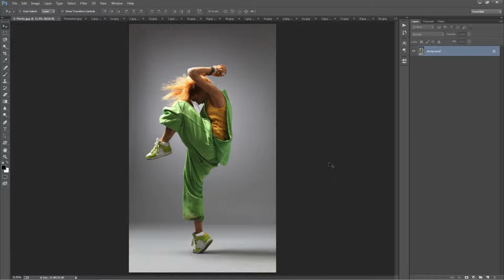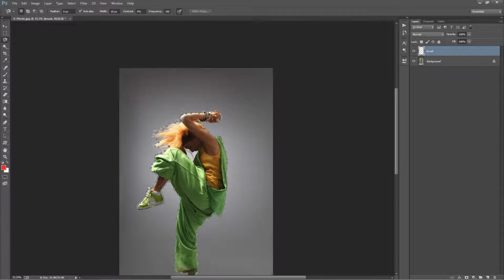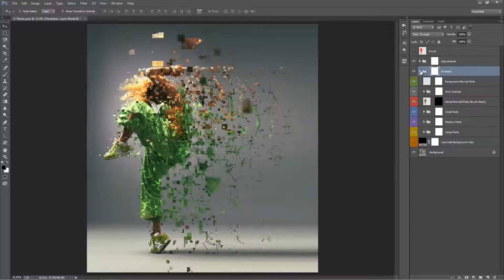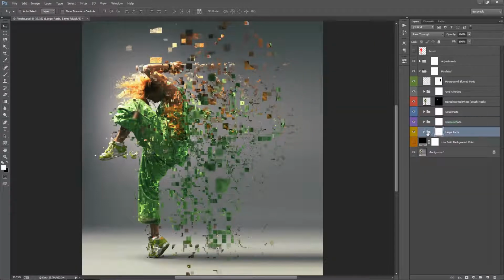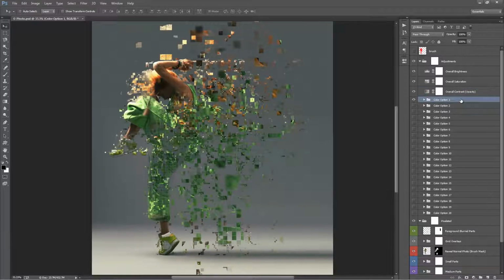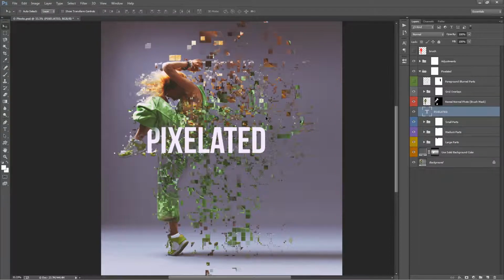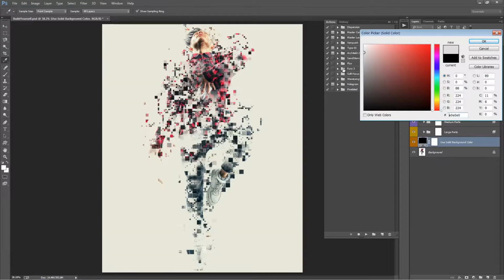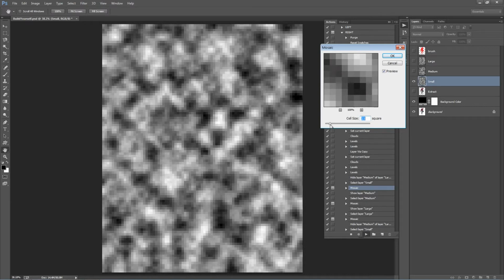Pixelated Photoshop Effect tutorial create photo pixel art fast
This photo effect will break apart your photo into various sized squares